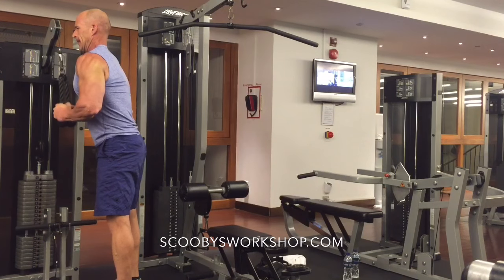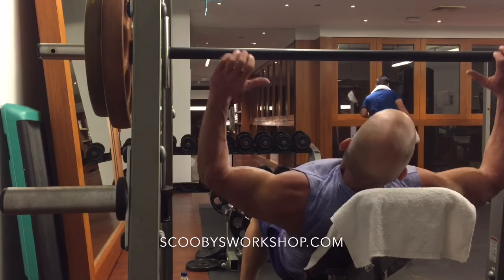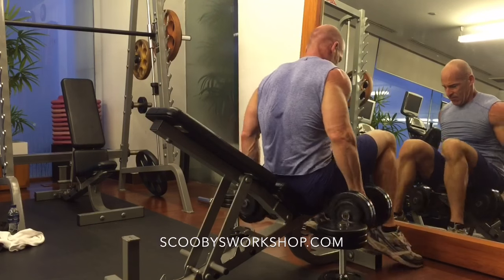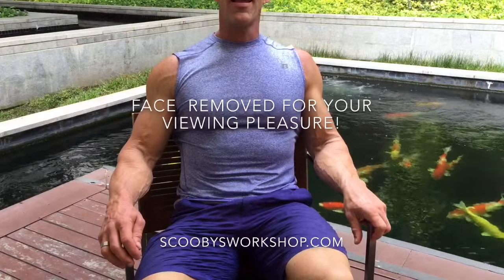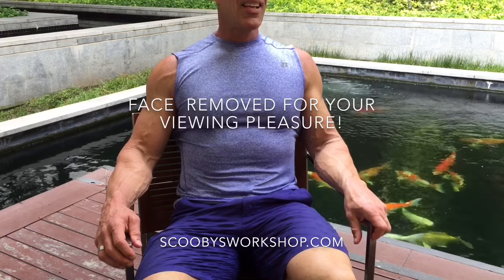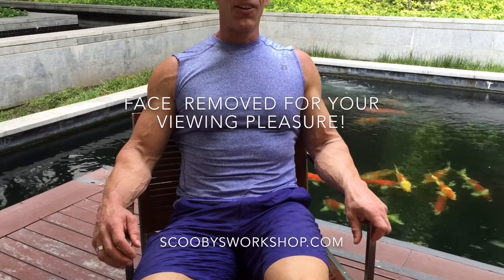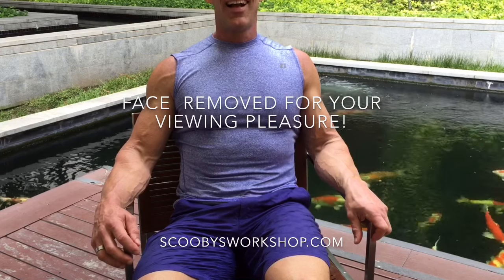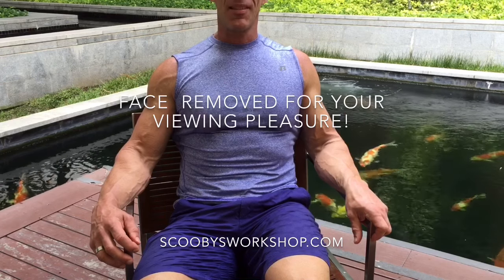Making the best of a hotel gym workout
Why are comments off? A small hotel gym is a great opportunity to mix up your workouts!!!  Here I do a 27 set push workout in a small hotel gym. Hotel workouts can force you out of a rut.  The smaller and older the gym, the better because it forces you to come up with new exercises!  Filmed in Bangkok at my hotel after the meet and greet. Shout out to Sander who suggested this video at the Bangkok Rooftop 360 meet and greet.